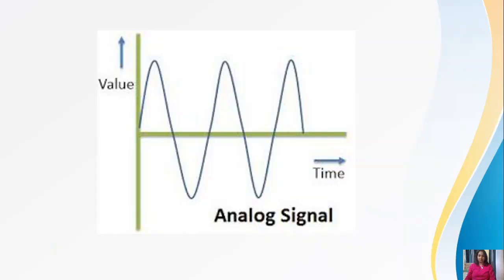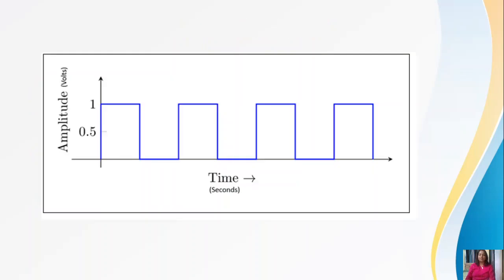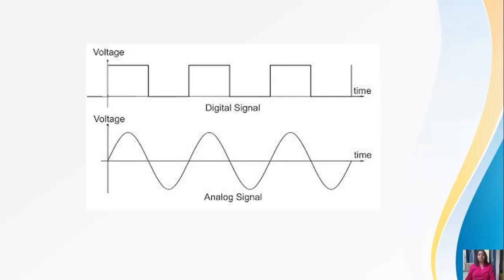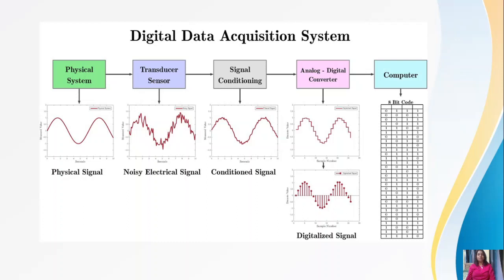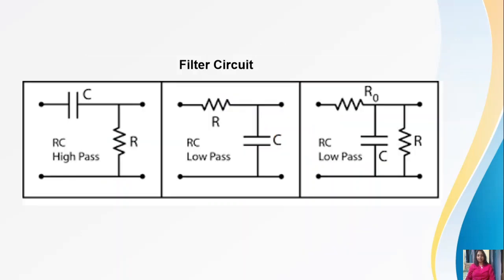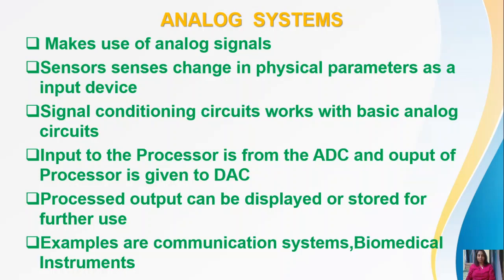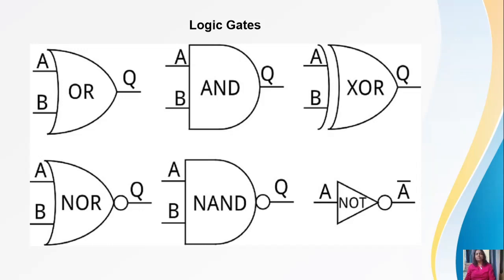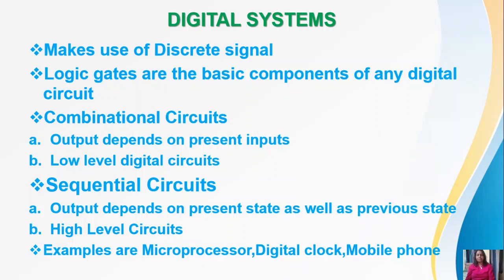Analog and Digital Systems